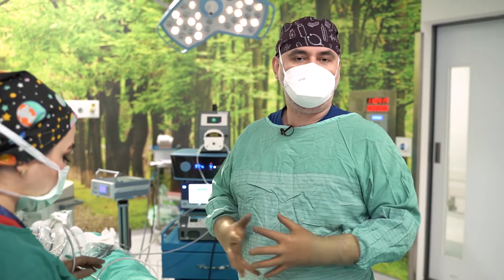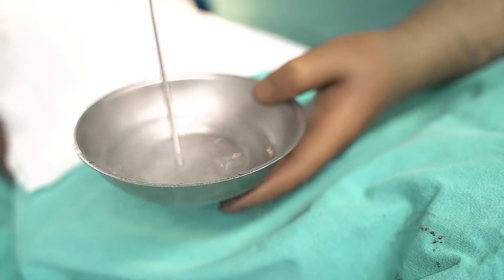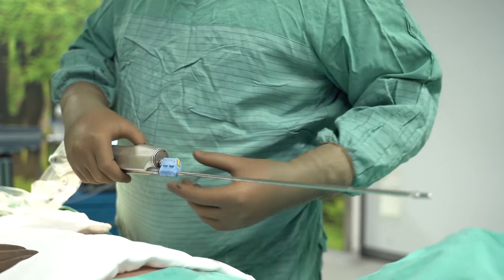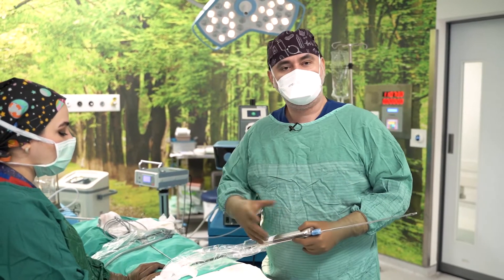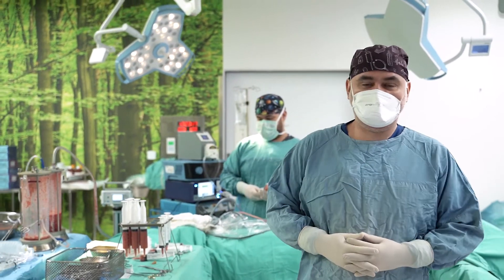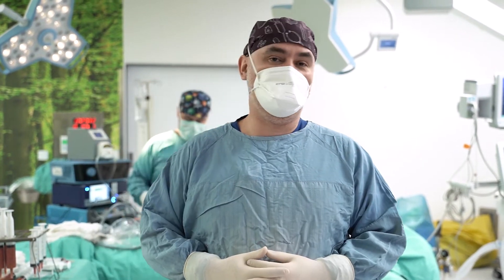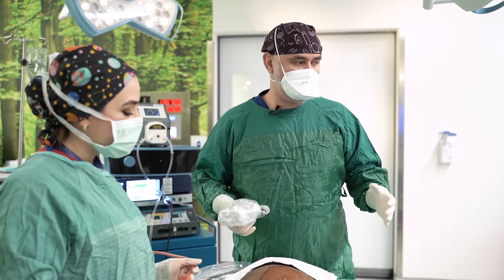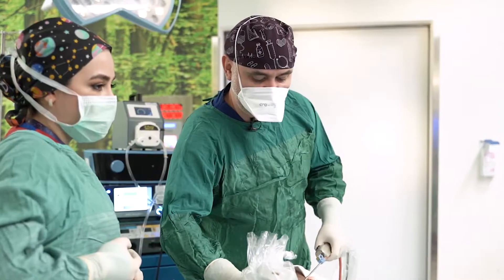Liposuction & BBL (A Day in the Operating Room) | M.D. Salih Onur Basat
A day in the operating room. We performed liposuction and BBL operation. Write us your questions and opinions about aesthetic operations.

Plastic Surgeon Salih Onur Basat M. D.